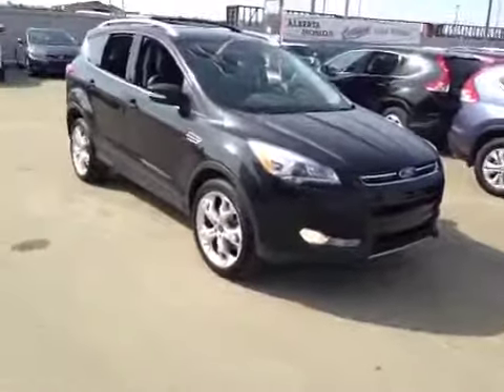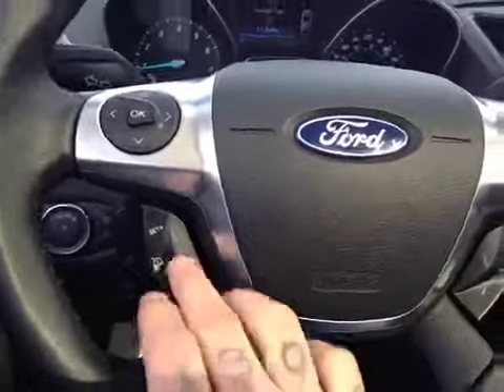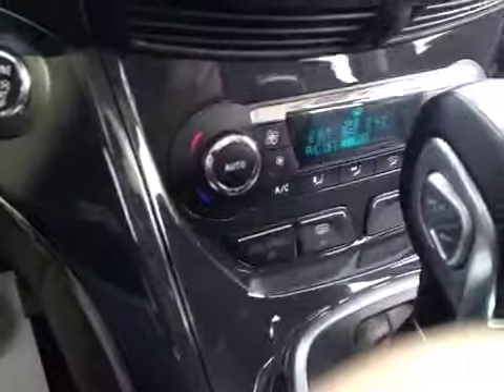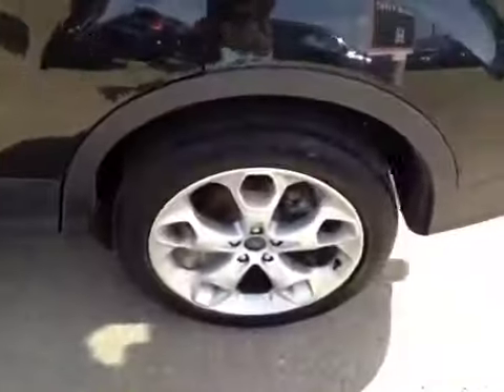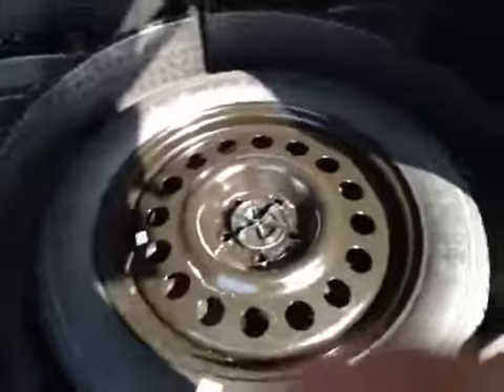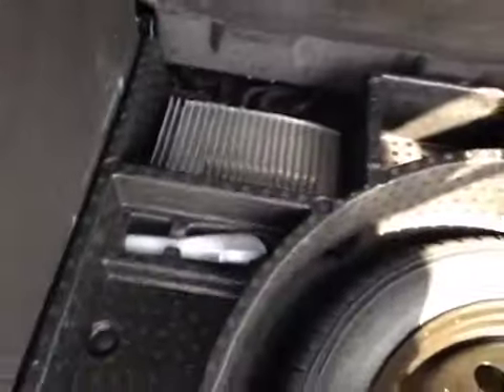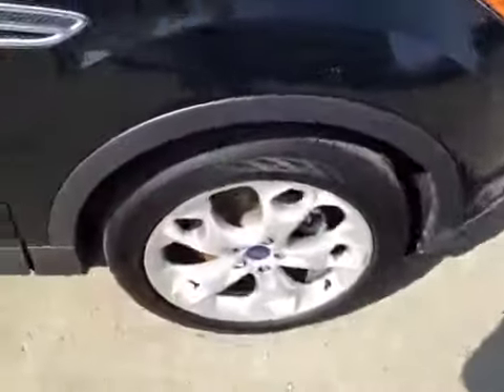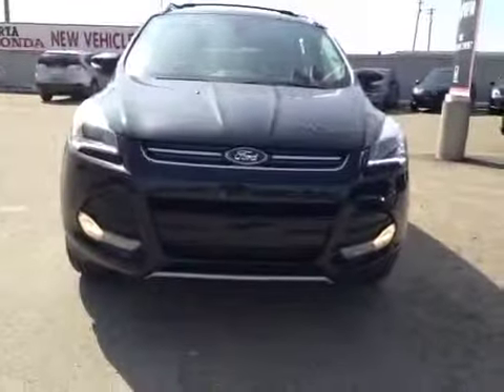2013 Ford Escape 4WD Titanium | Alberta Honda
This is a  2013 Ford Escape 4WD 4dr Titanium with 6-Speed A/T transmission Black color and Black interior color.

Alberta Honda
9525 127 Ave
Edmonton, Alberta
T5E 6M7